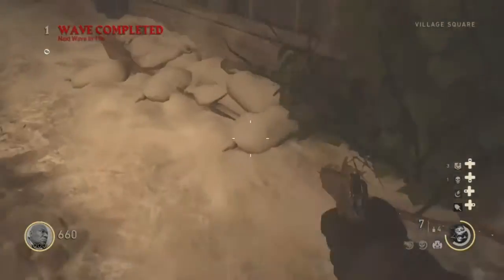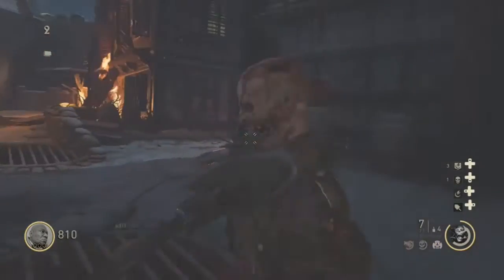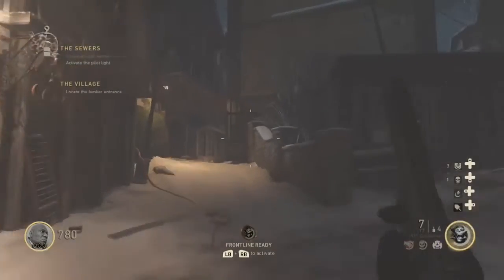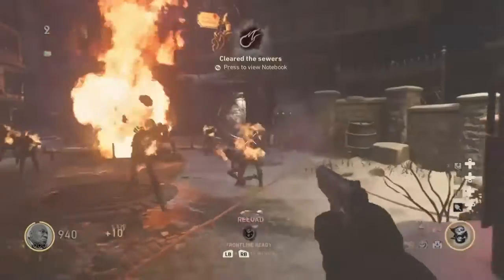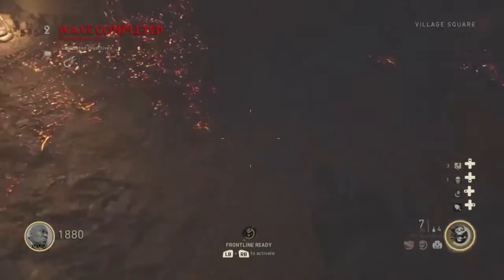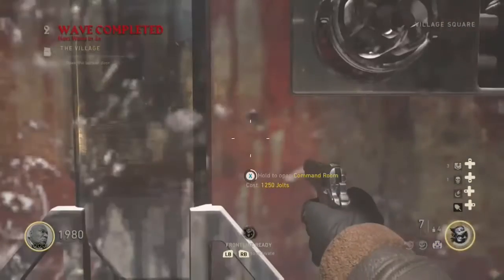Opening the Bunker WWII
Fast and easy tutorial on how to open the bunker in WWII Nazi zombies.